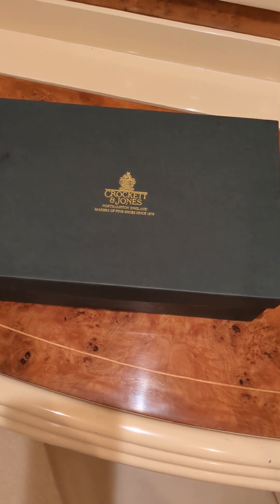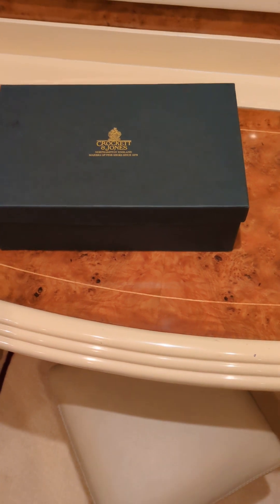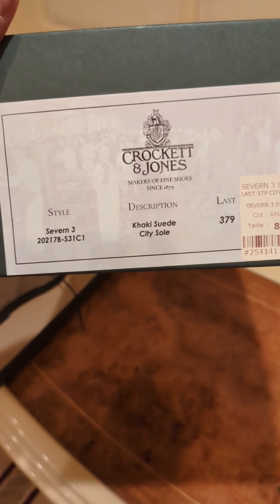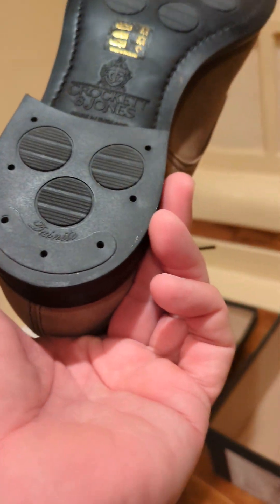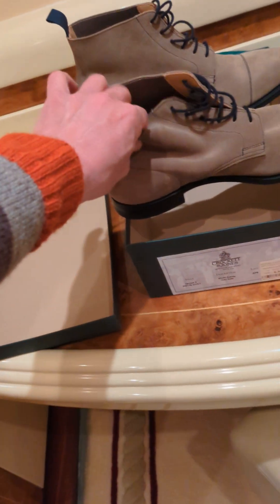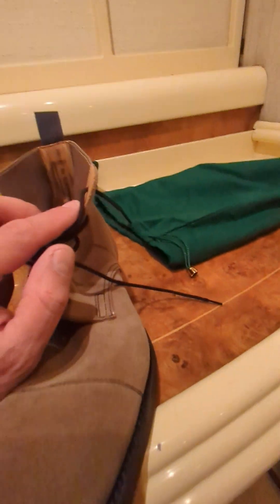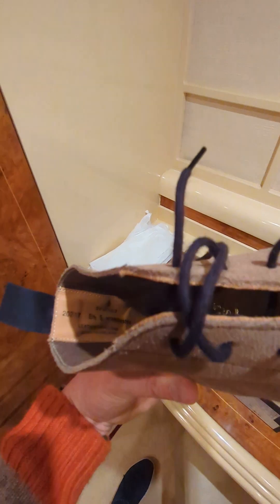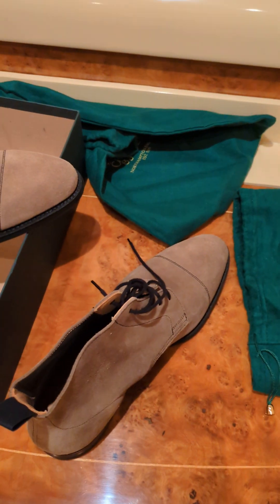Unboxing Crockett and Jones Severn 3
Unboxing Crockett and Jones Severn 4
Khaki